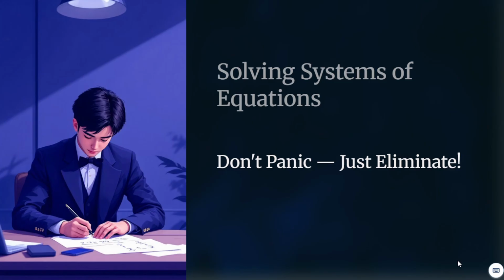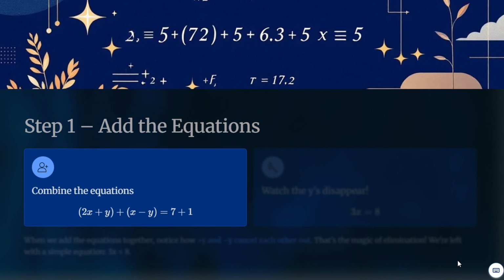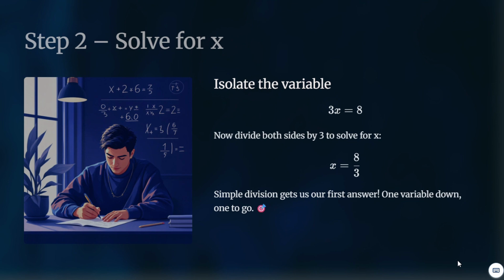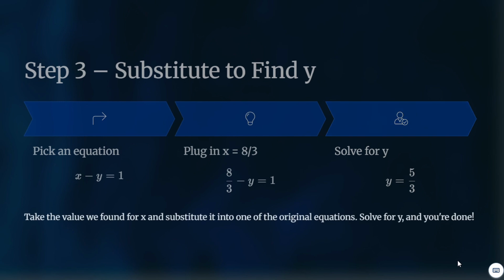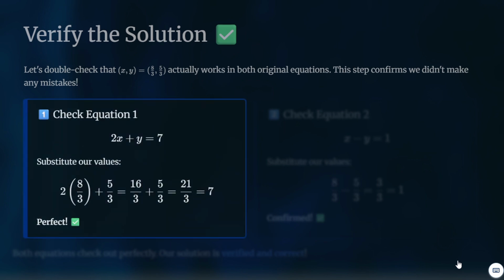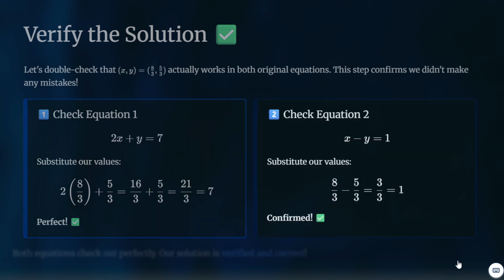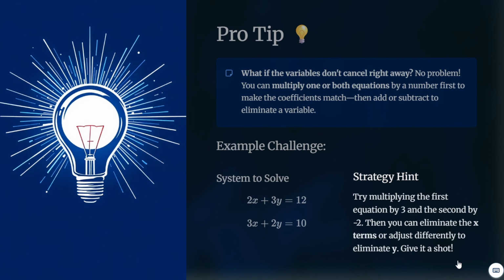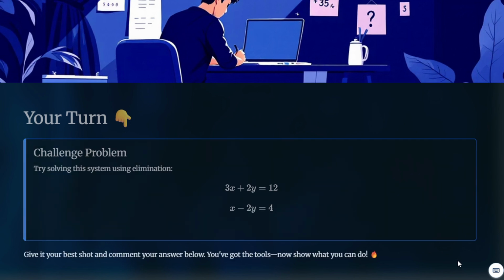Solving Systems of Equations: Elimination in 2 Minutes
Learn the fastest way to solve systems of equations using the Elimination Method—quick, clear, and step-by-step!

Got two equations with two unknowns? Don’t panic! 😅
In this quick math lesson, I’ll show you the fastest way to solve a system of equations using the Elimination Method — step by step, no stress!

You’ll learn how to:
✅ Add or subtract equations to eliminate a variable
✅ Solve for x and y quickly
✅ Check your answers to make sure they’re correct
✅ Handle systems that don’t cancel right away with a quick trick

Timestamps
00:00 Intro
00:25 Example
03:30 Tip
04:18 Challenge